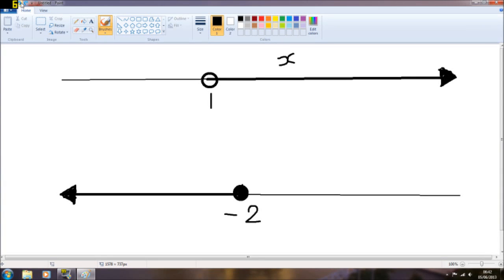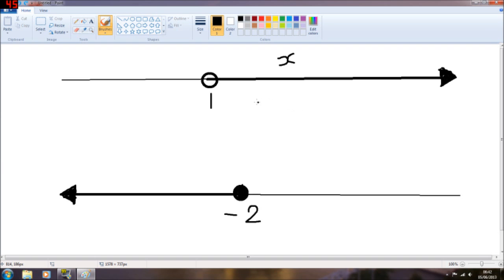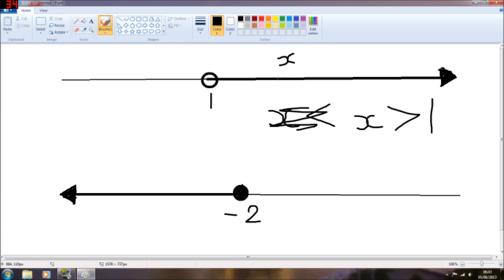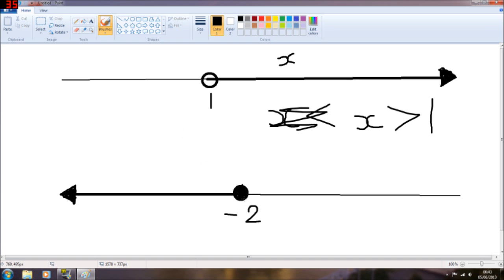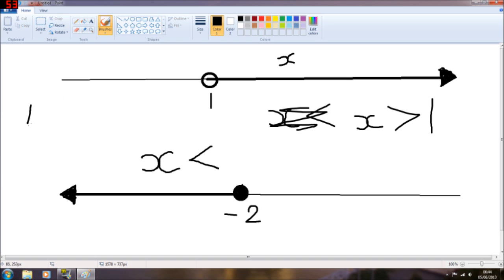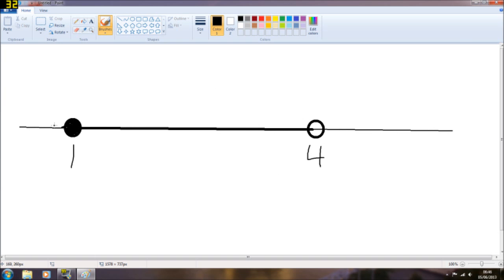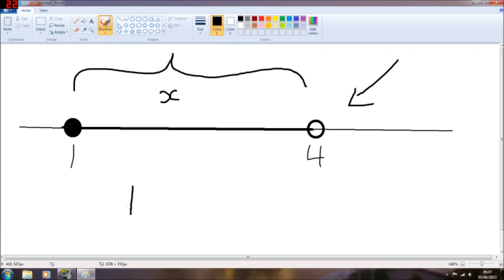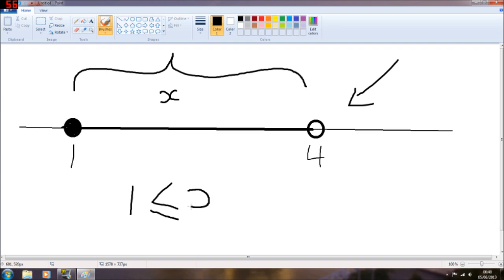Inequality and Regions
By lee. A quick tutorial on this subject.